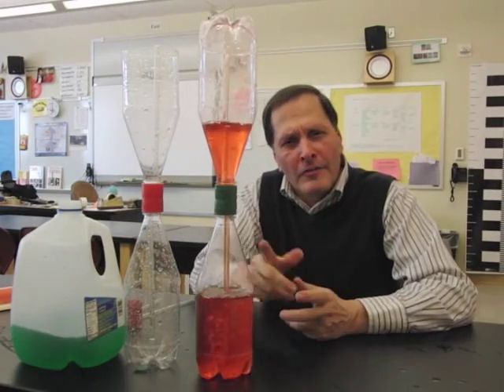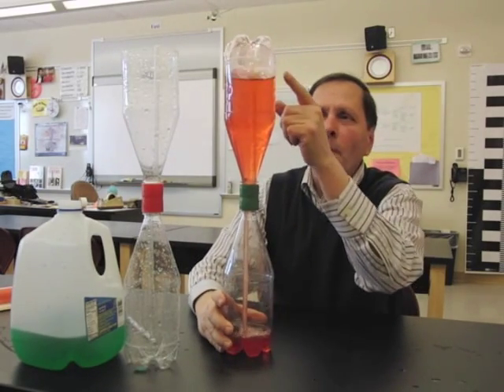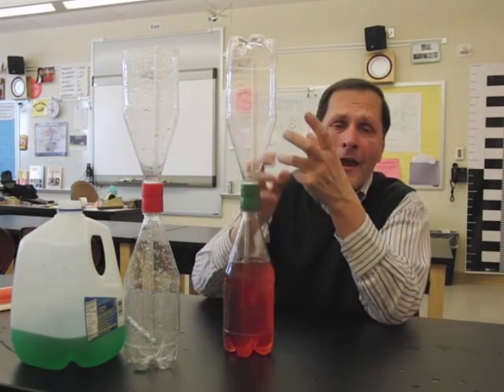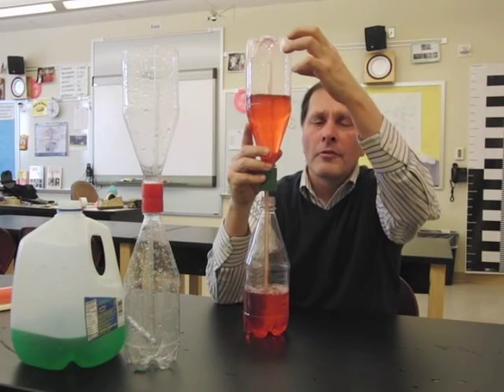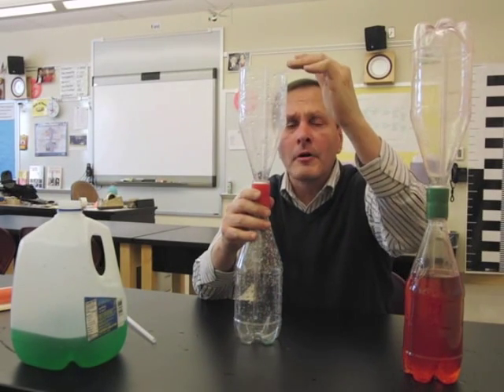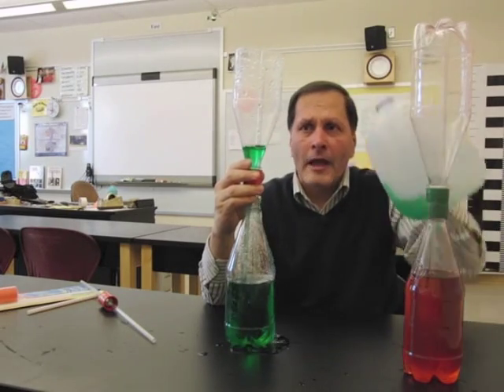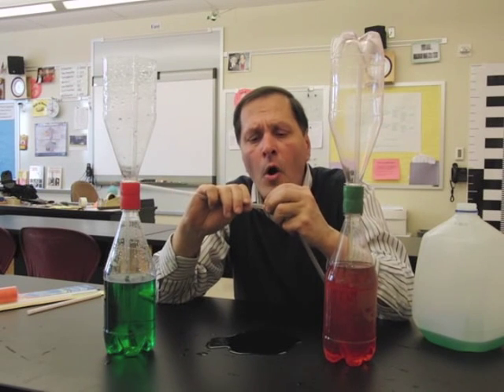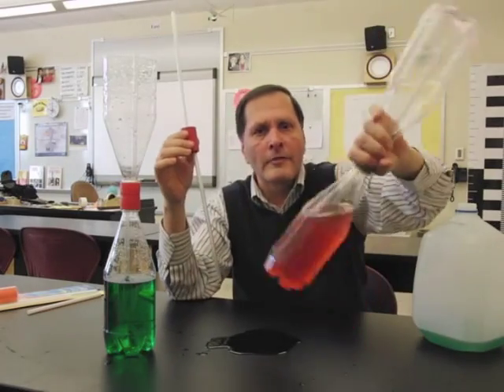Fountain connection- Hero's fountain////Homemade science with Bruce Yeany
The fountain connection is a simple version of Hero's fountain in a bottle,  or actually it's two bottles concocted together  using a device called the Fountain Connection.  Turn the device over and it produces a bubbling fountain every time.

Videos are shot with a  Casio  EXH20.  Slow motion video clips  are  either 3.5 or 7 times slower.